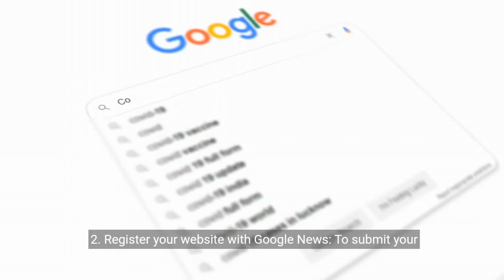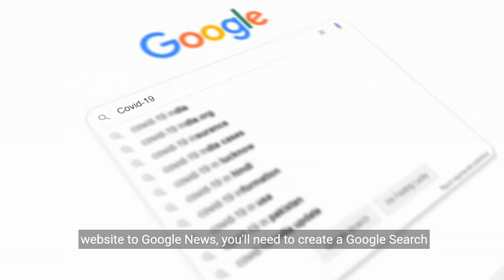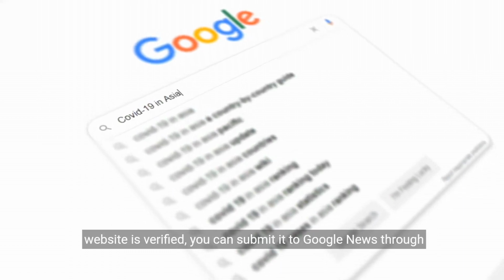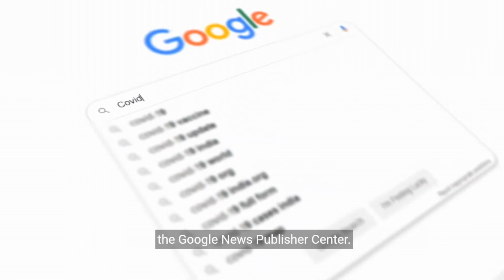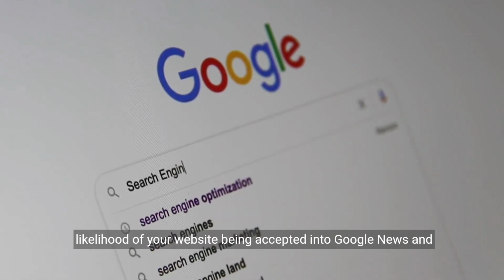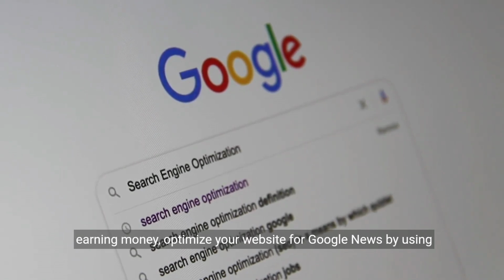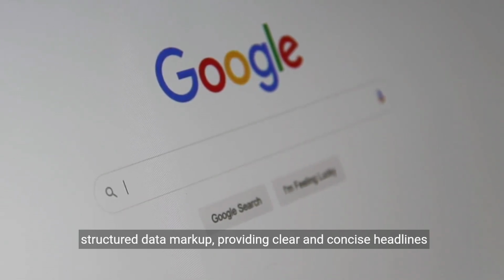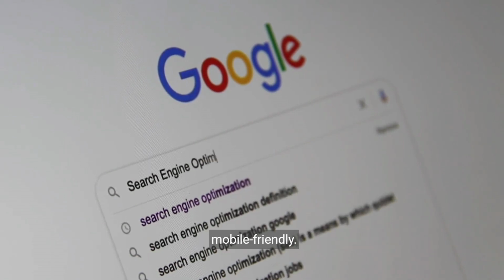Explore the Exciting Features of Google News | Google News new Earning Strategy Step by Step Guide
Google News is a platform that aggregates news articles from various sources around the world. It provides an opportunity for publishers to increase their online visibility and drive more traffic to their websites. Here's a step-by-step guide for beginners on how to earn from Google News:

1. Ensure your website meets Google News's guidelines: Google News has strict guidelines for the content and style of articles that can be published on its platform. Make sure your website adheres to these guidelines, such as having a clear and easy-to-navigate layout, providing original and high-quality content, and avoiding duplicate content.

2. This will allow you to manage your website's settings, view your performance metrics, and submit sitemaps.

3. Submit sitemaps: Submit a sitemap of your website to Google News using the XML sitemap protocol. This will help Google News crawl and index your articles more efficiently.

4. Optimize your articles: Make sure your articles are optimized for Google News by including relevant keywords, using descriptive headlines, and including meta descriptions and tags. This will help Google News understand the context of your articles and rank them more accurately.

5. Promote your articles: Share your articles on social media, email newsletters, and other channels to increase their visibility and attract more readers. This will also help Google News understand the popularity of your articles and rank them higher in search results.

6. Monitor your performance: Use the Google News Publisher Center to monitor your website's performance metrics, such as page views, click-through rates, and engagement rates. Use this data to identify areas for improvement and optimize your strategy accordingly.

7. Stay up-to-date with Google News's updates: Google News is constantly evolving, so it's important to stay informed about its updates and changes. Follow Google's Webmaster Central blog and social media channels for the latest news and tips on how to improve your performance on Google News.